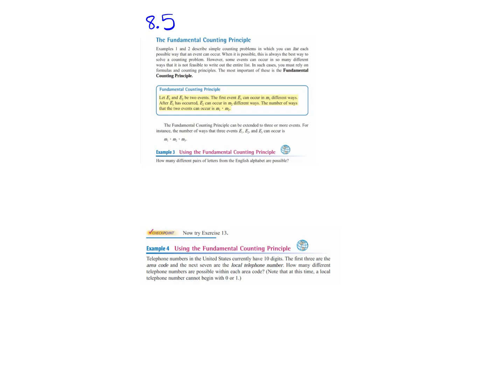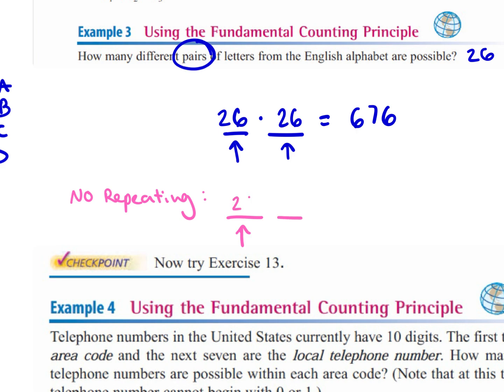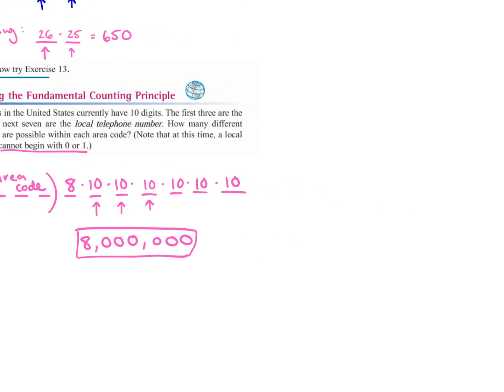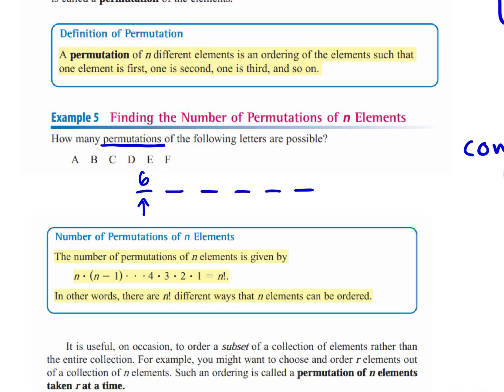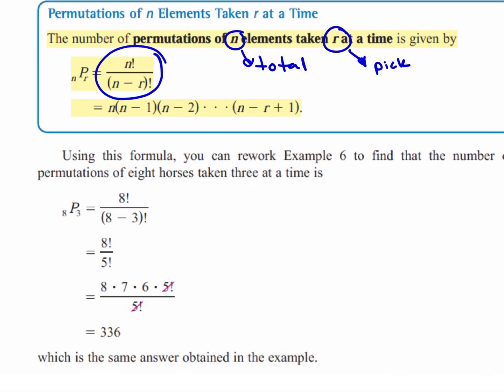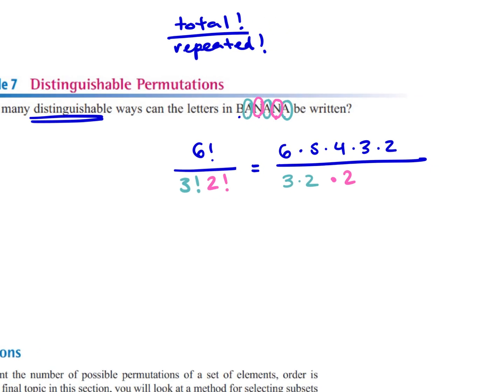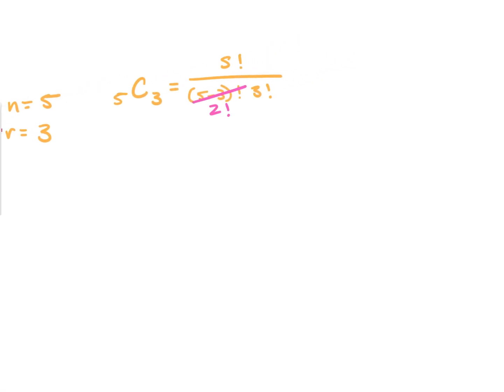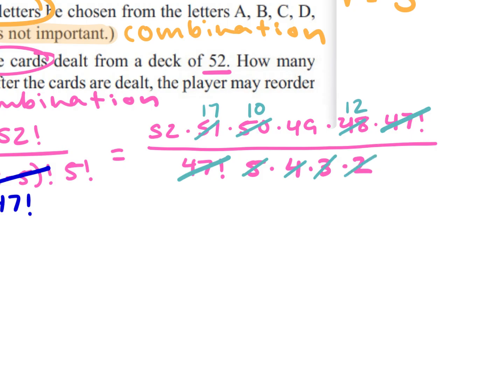3.3 PCH 8.5 COUNTING PRINCIPLE